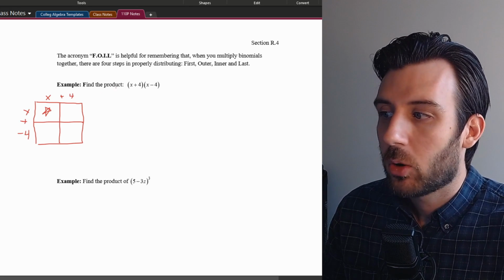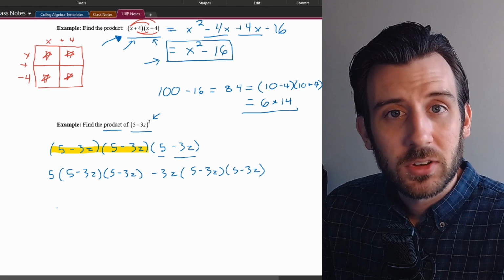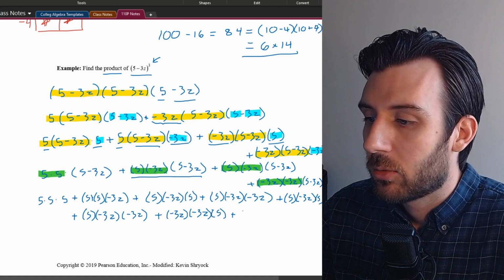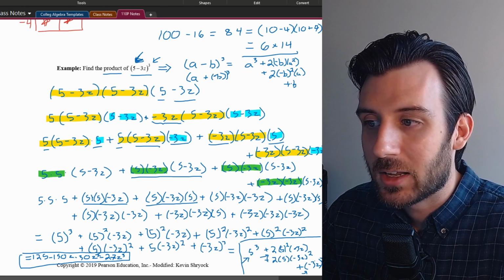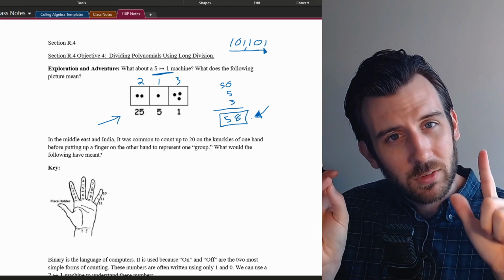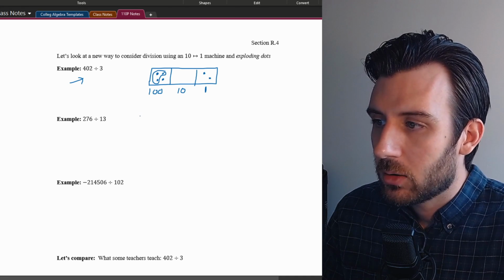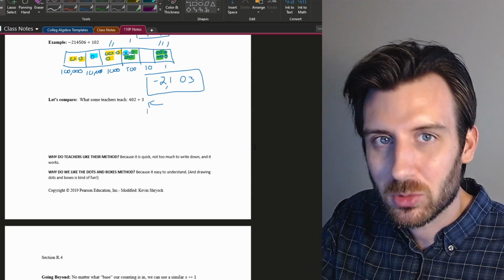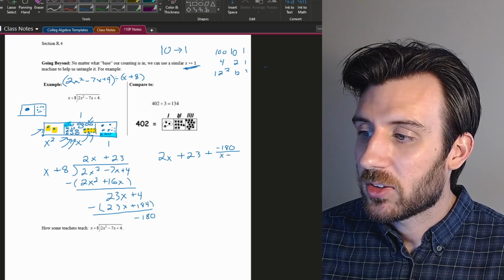Polynomial Division with Exploding Dots (R.4 Part 2)